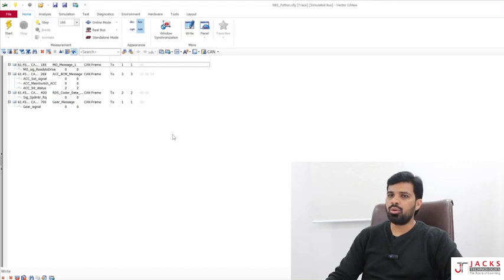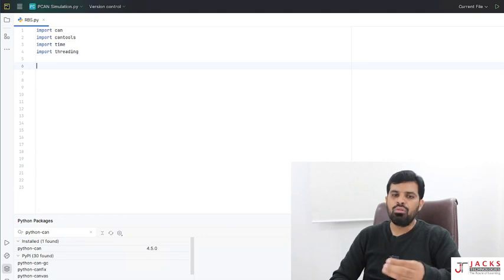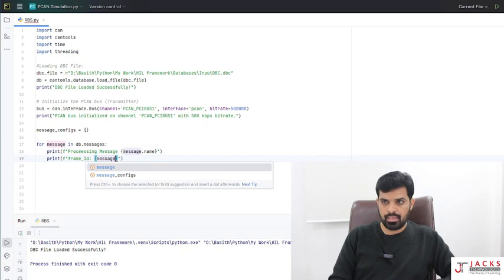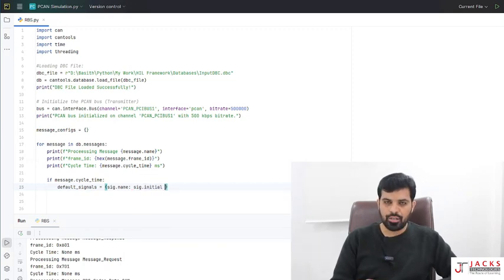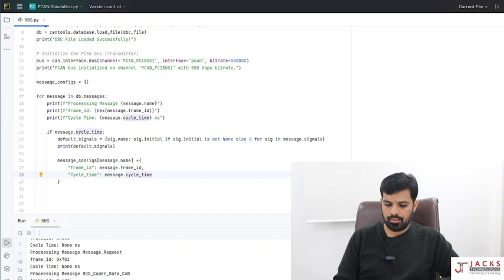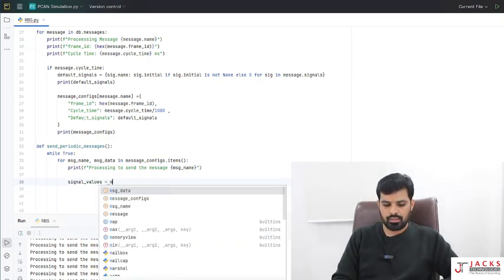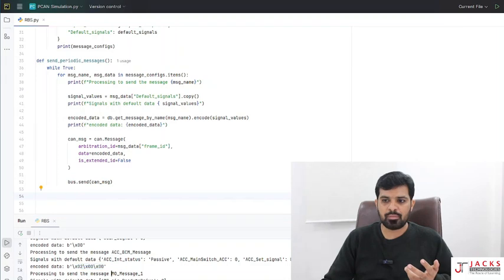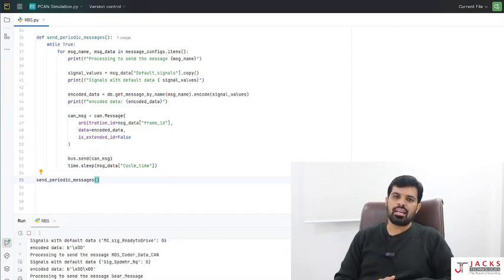Mastering Rest Bus Simulation with Python || Real-Time Automotive Testing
🔧 Master Rest Bus Simulation with Python & PCAN! 🚗📡

In this video, we demonstrate how to implement a Rest Bus Simulation (RBS) using Python, CAN protocol, and PCAN hardware. Learn to send, receive, and dynamically modify CAN messages in real-time for automotive applications! ⚡

🛠 Topics Covered:
✅ Setting up PCAN Bus Communication
✅ Decoding messages from a DBC file
✅ Sending periodic CAN messages in a background thread
✅ Dynamically updating signals with a Flask API
✅ Capturing responses from a Radar ECU simulation

Let me know if you need further refinements! 🚗📡🔥